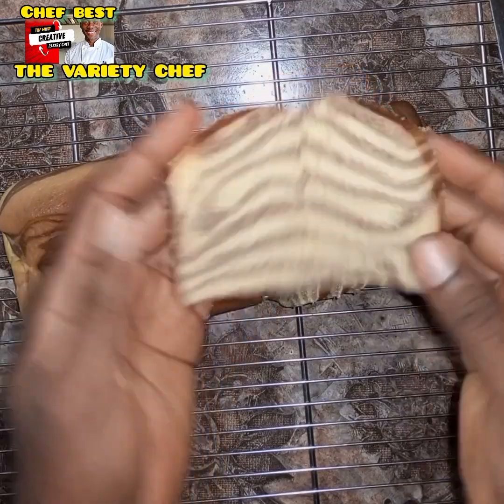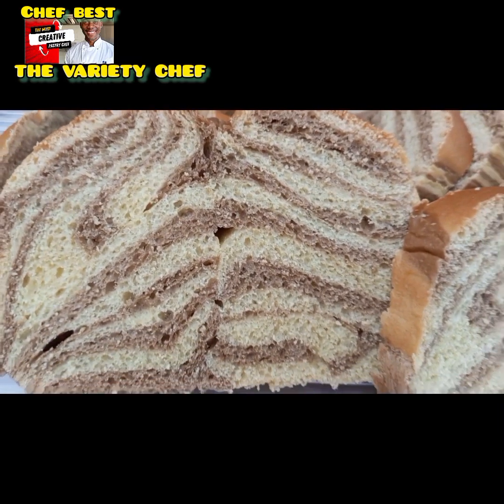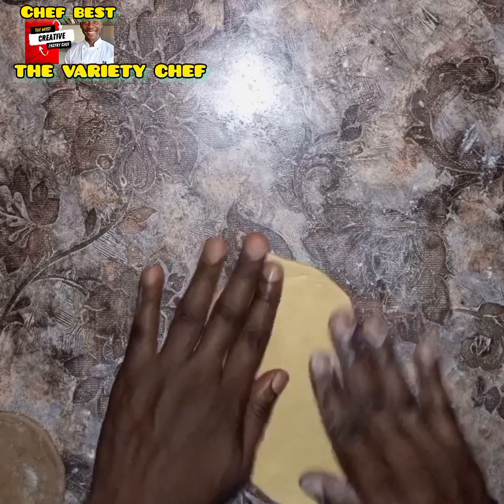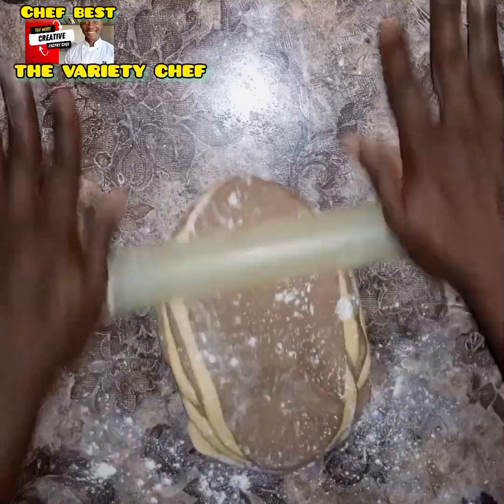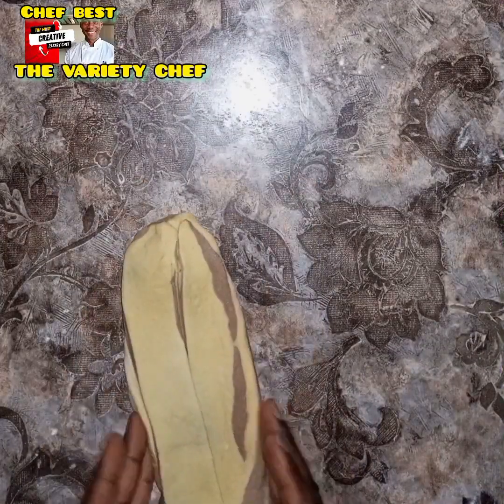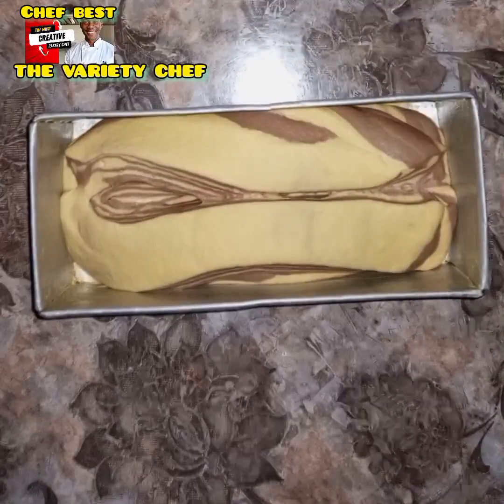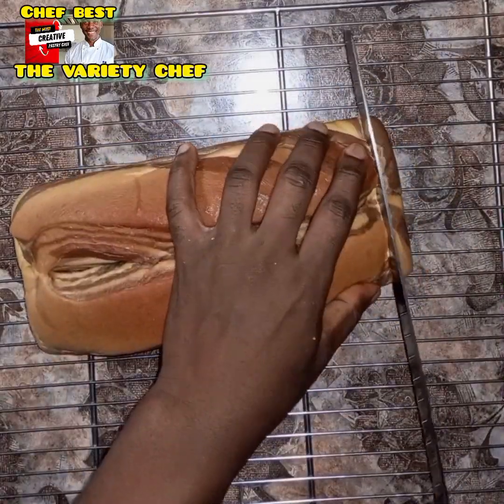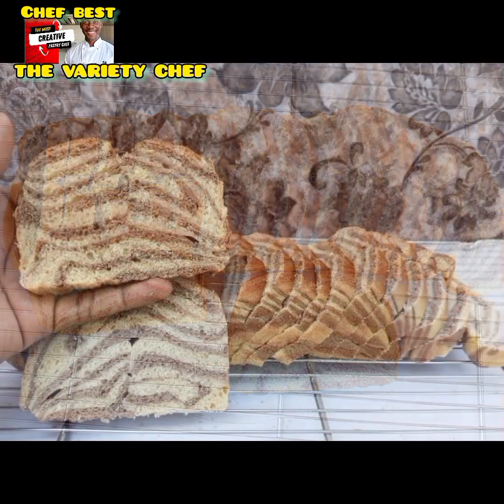ZEBRA PRINTS BREAD RECIPE EVERYONE IS ASKING FOR mfalh